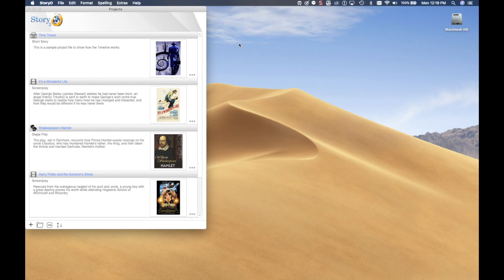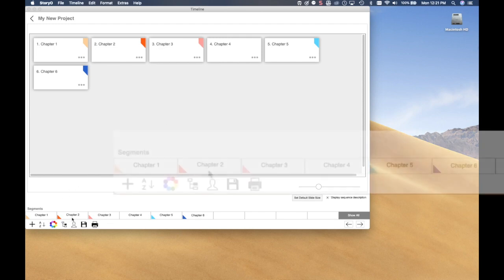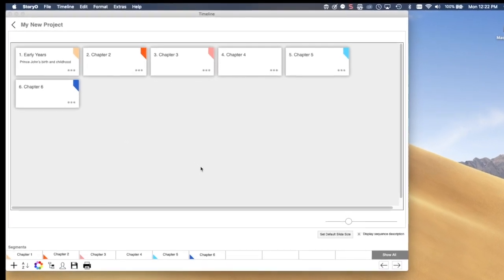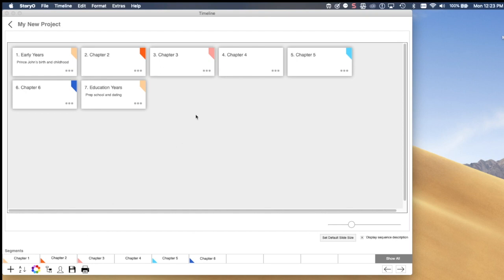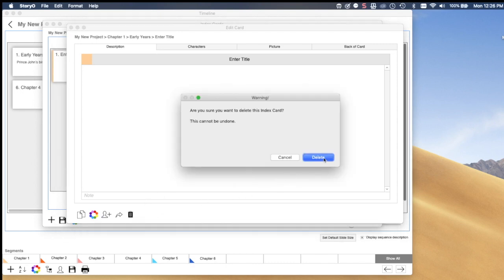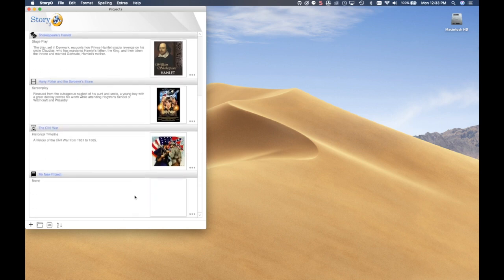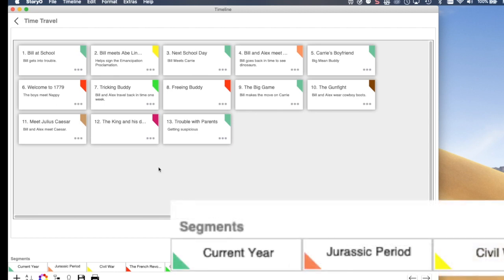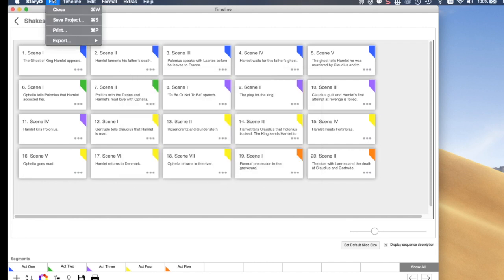StoryO 3: Lesson 3 - Creating a Project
Creating a project in StoryO 3, outlining software for writers.